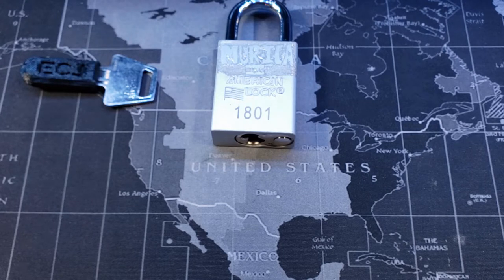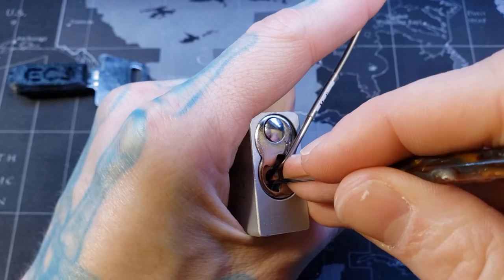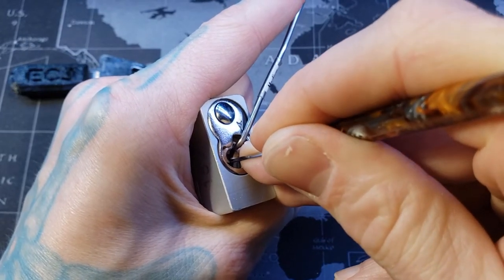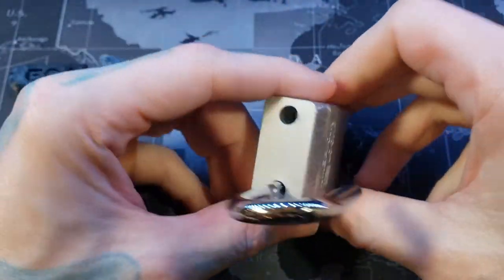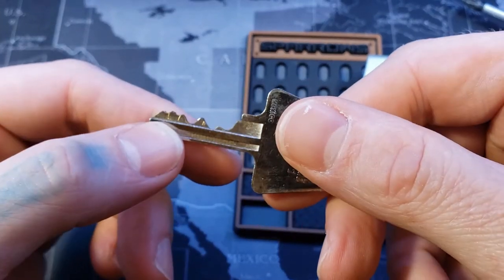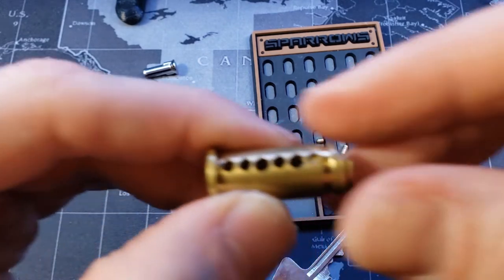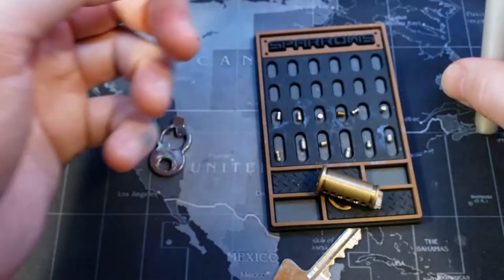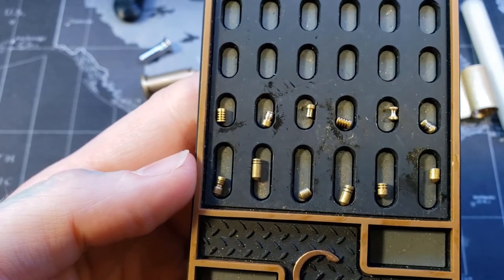54) Murica II Challenge Lock Picked and Gutted - Independence Day Lockpicking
Murica II Challenge Lock by echochuckjulie (mispoke in video) from Reddit Picked and Gutted
Independence Day Lockpicking